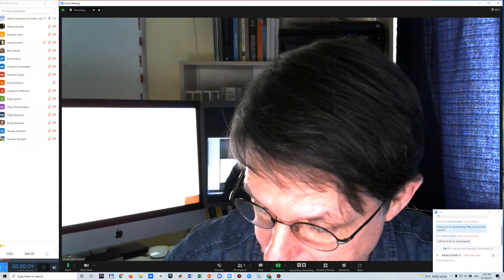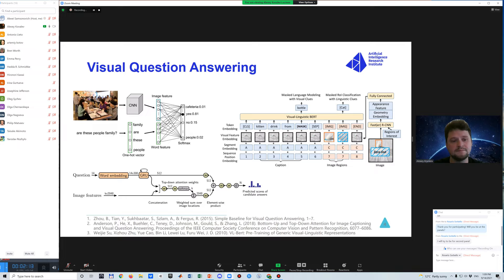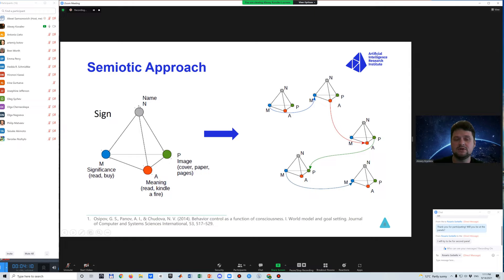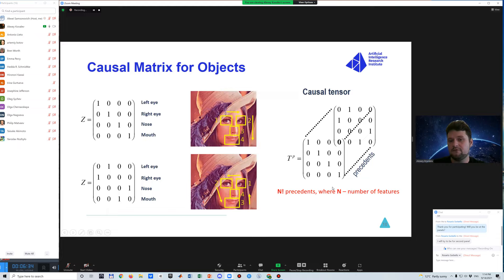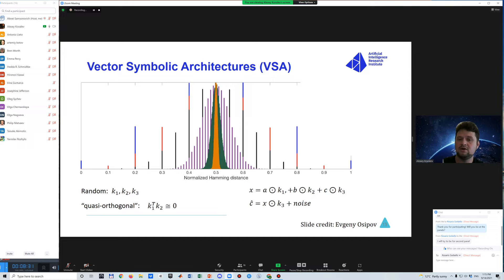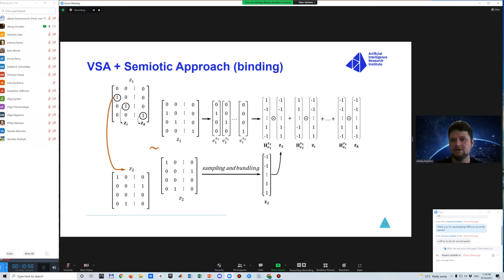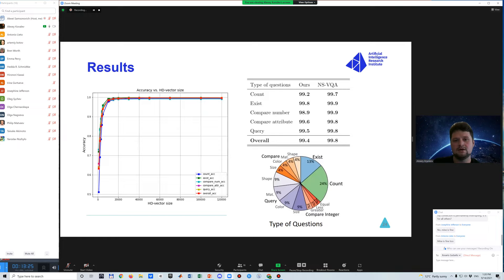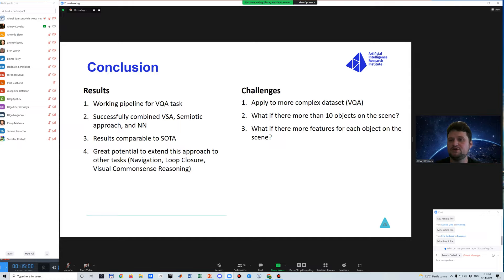06 Kovalev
Alexey Kovalev*, Makhmud Shaban, Evgeny Osipov and Aleksandr Panov Vector Semiotic Model for Visual Question Answering